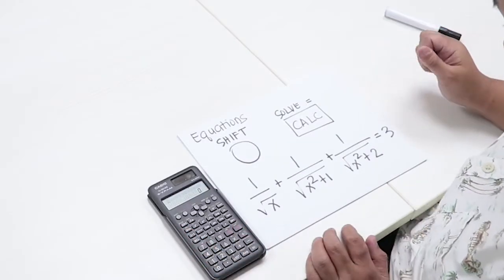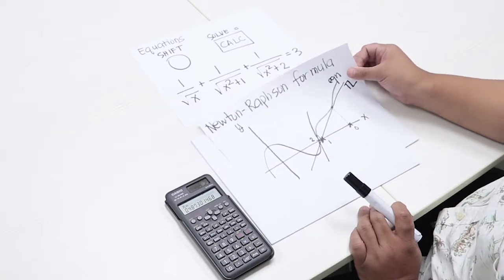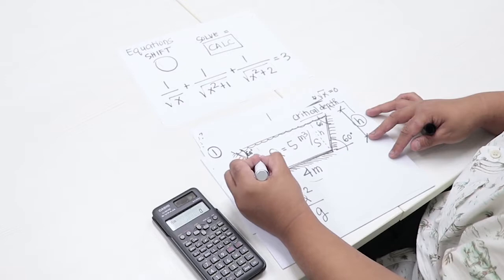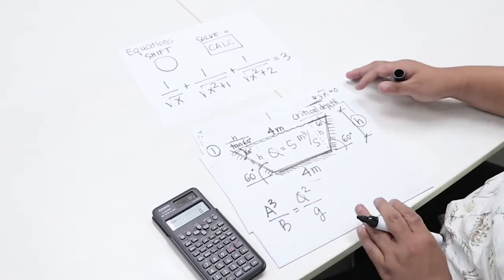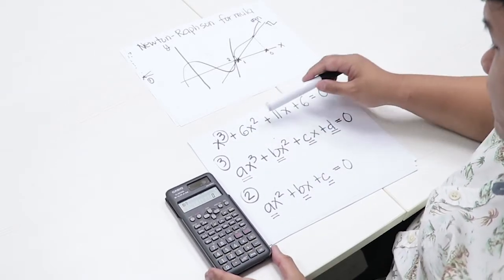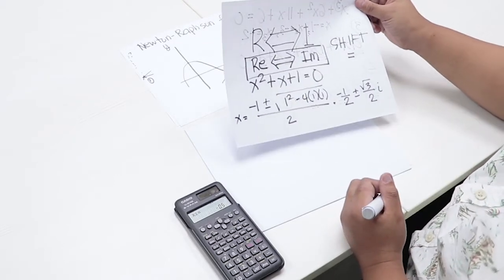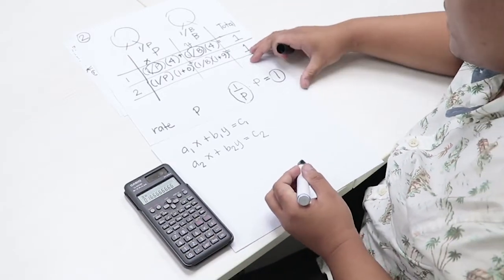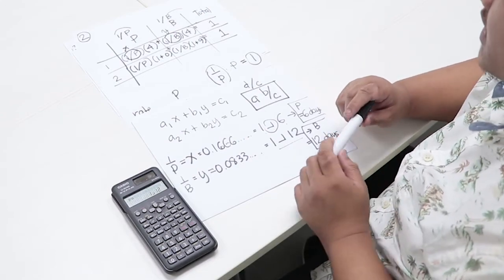How To Solve Equations And System of Linear Equations- fx-991MS 2nd Edition with Engr. Jaydee Lucero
Join Engr. Jaydee Lucero in explaining how to solve equations and system of linear equations using the fx-991MS 2nd Edition.